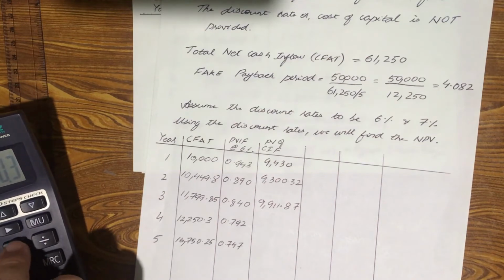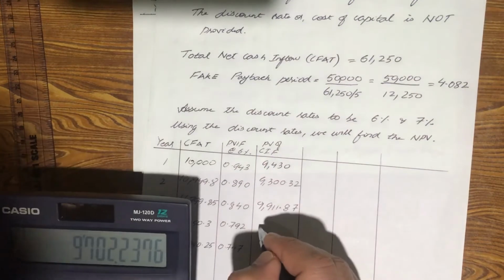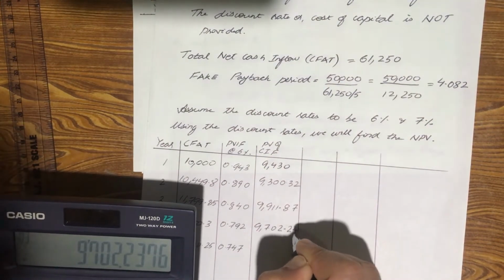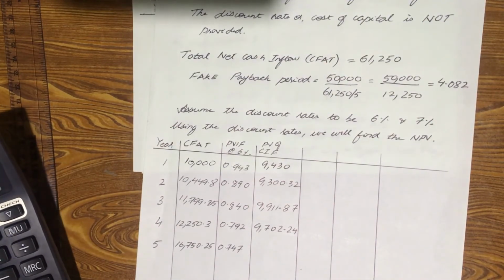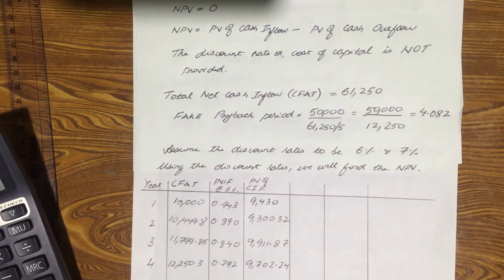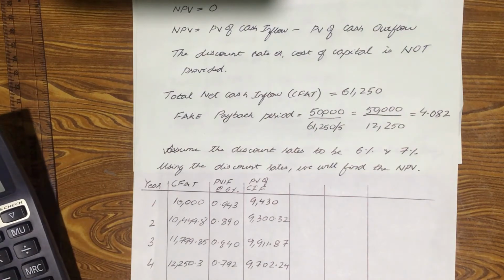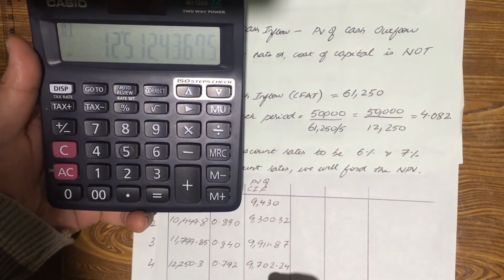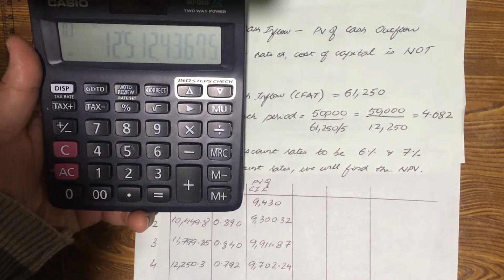Capital Budgeting: Payback Period, ARR, NPV, Profitability Index and IRR- Part II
A company is considering an investment proposal to install new milling controls at a cost of Rs 50,000. The facility has a life expectancy of 5 years and no salvage value. The tax rate is 35%. Assume the firm uses straight line depreciation and the same is allowed for tax purposes. The estimated cash flows before depreciation and tax (CFBT) from the investment proposal are as follows:
CFBT (in Rs) 10,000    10,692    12,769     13,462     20,385
Compute the following:
a) Pay back period
b) Average rate of return
c) Internal Rate of Return
e) Profitability Index.